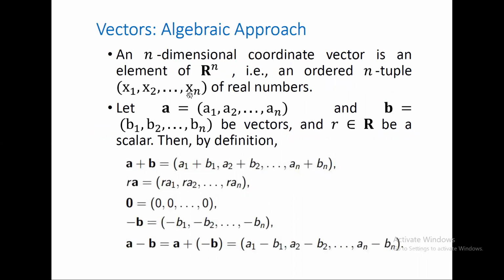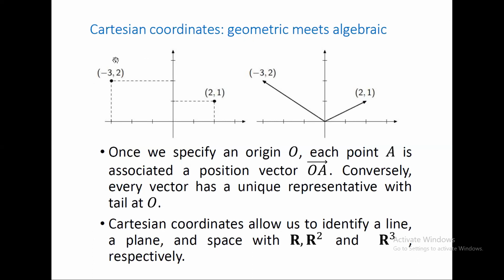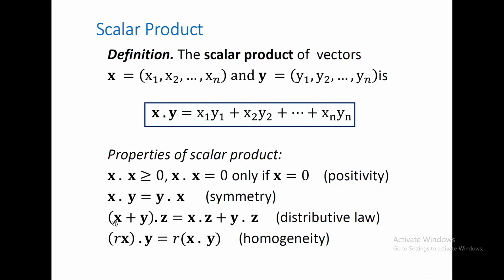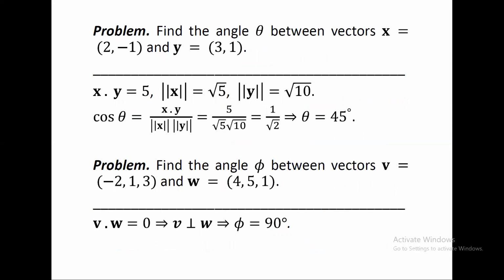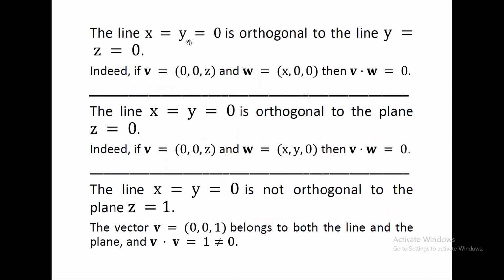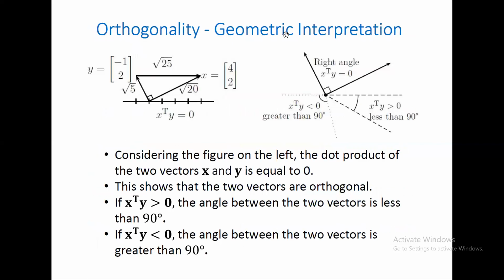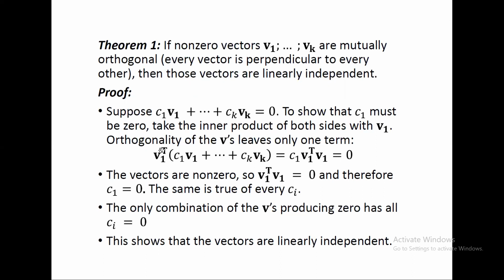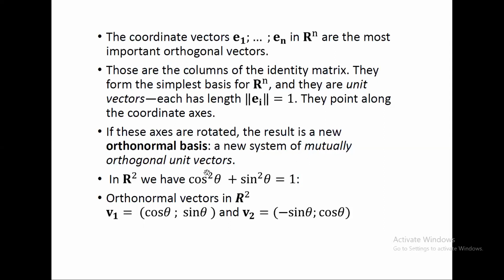ESLA MOD4 LEC11 PART1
Course: Engineering Statistics And linear Algebra
Module4:
Lecture11: Orthogonal Vectors